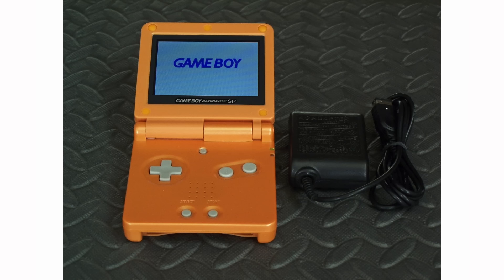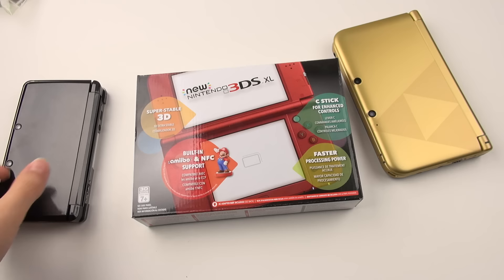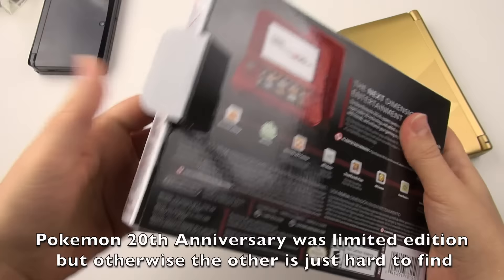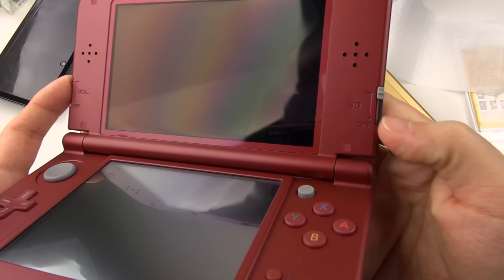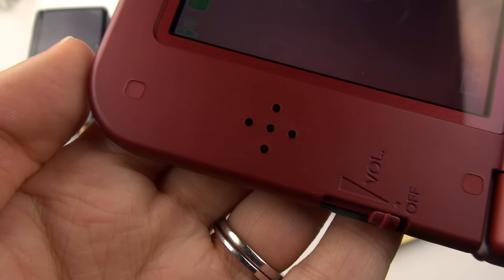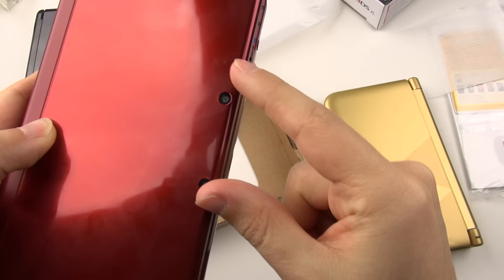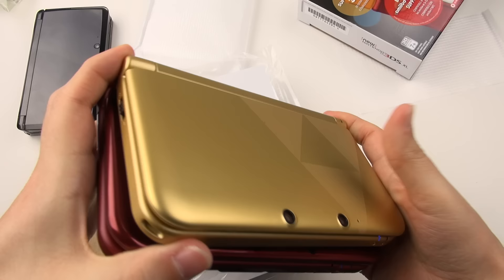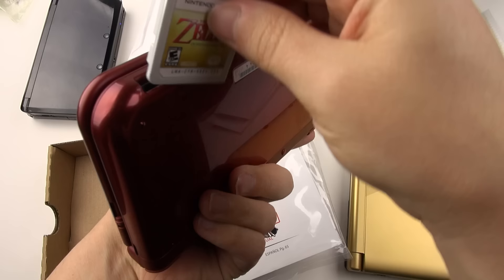Help Me: Choose My Next Gaming Device?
This week has been crazy busy with working out taxes so I have made a vloggy type video showing my personal tech interests. I need help figuring out what Nintendo gaming device is the best. What are your thoughts?